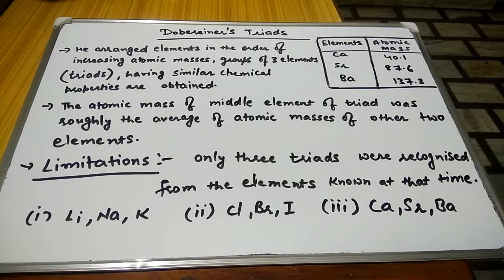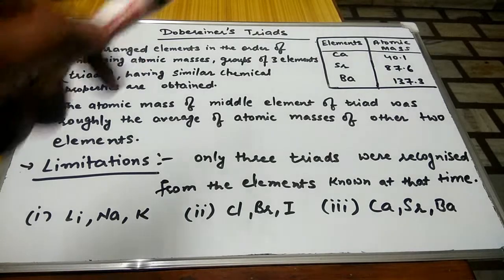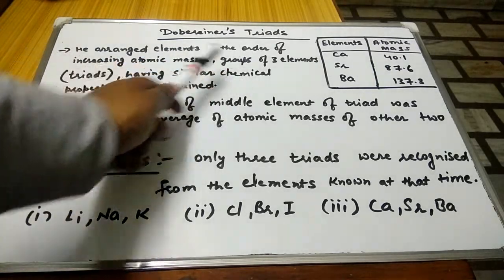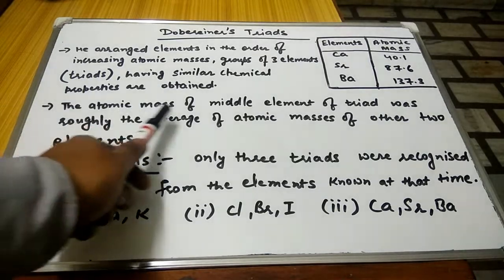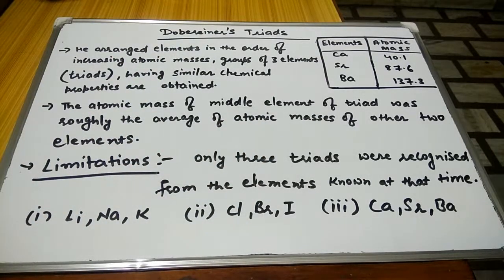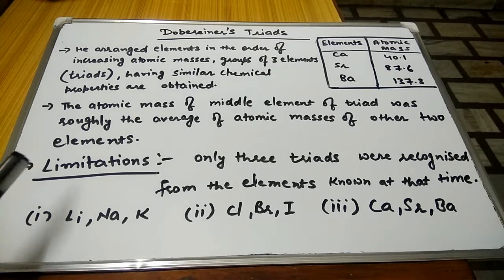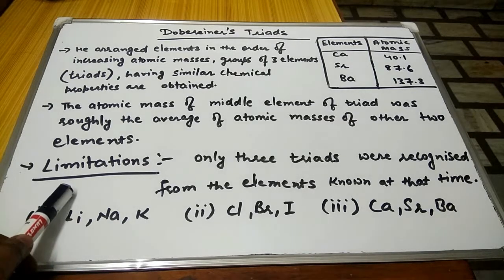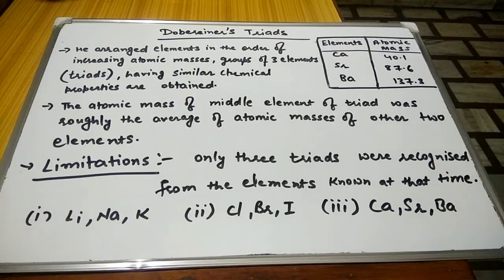Dobereiner's Triads 02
this video is based on understanding the concept of Dobereiner's Triads Class 10 Chemistry in brief and precise manner.